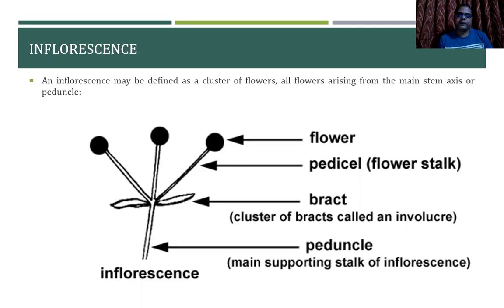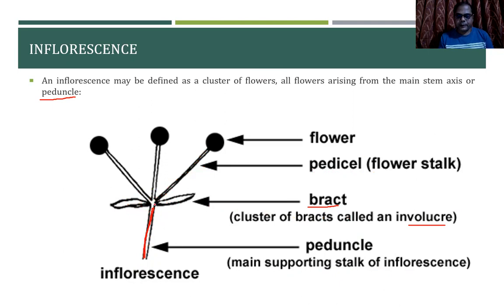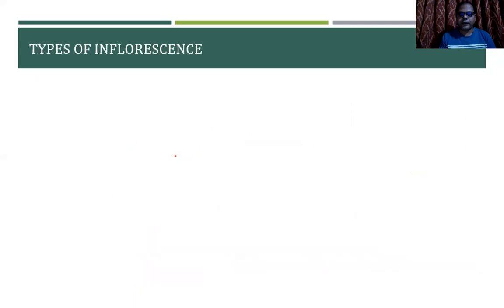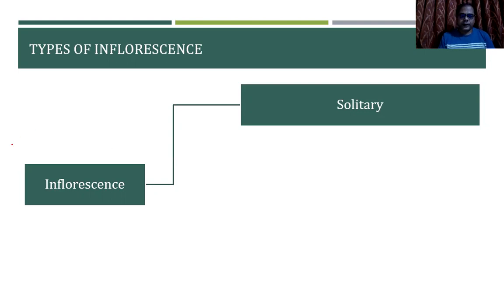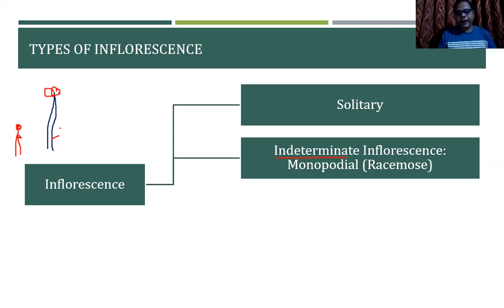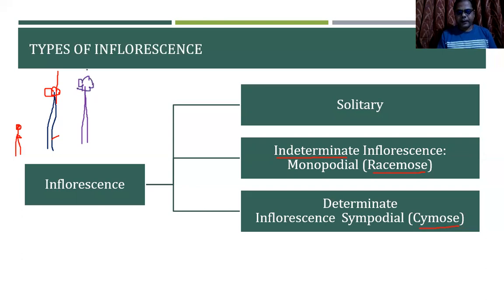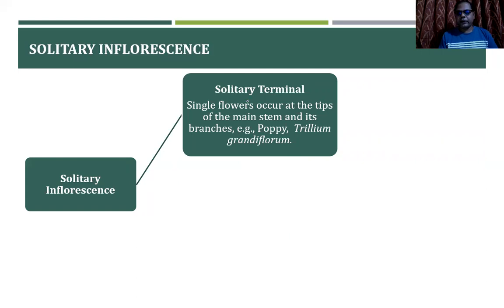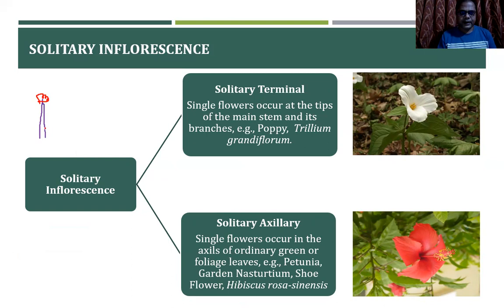Inflorescence Part 1